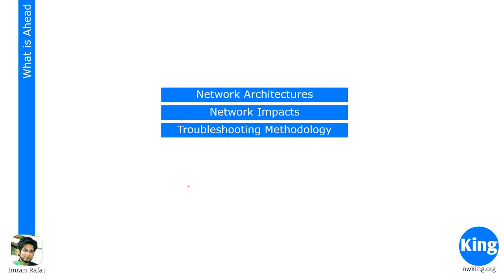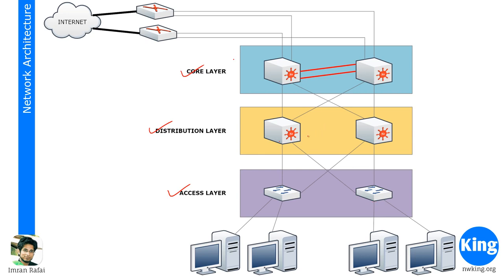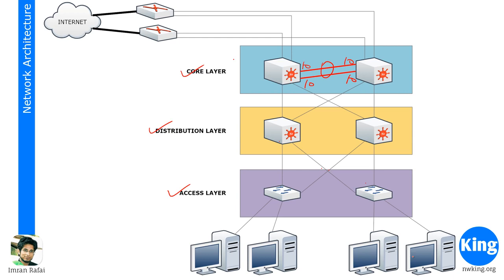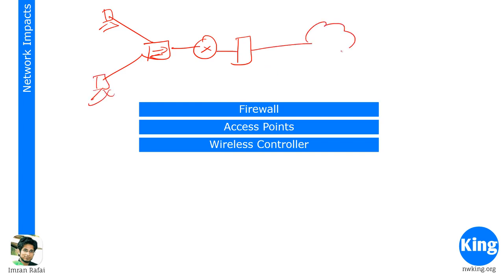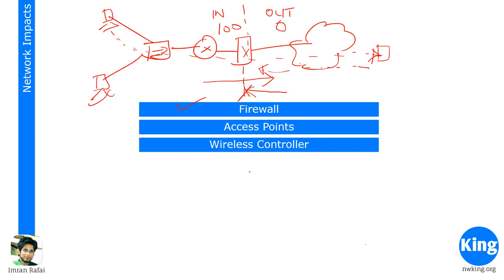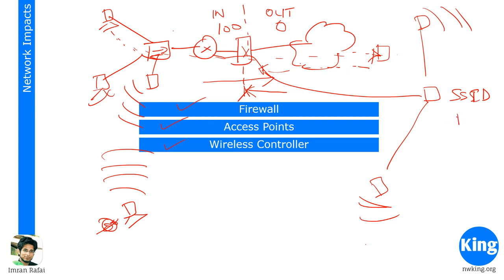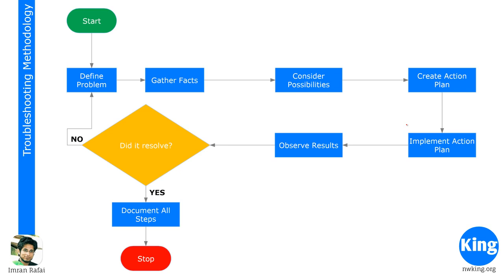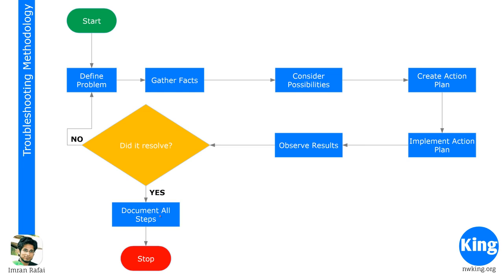Day 32 CCNA v3 0 Troubleshooting Free Cisco Video Training 2017 NetworKing